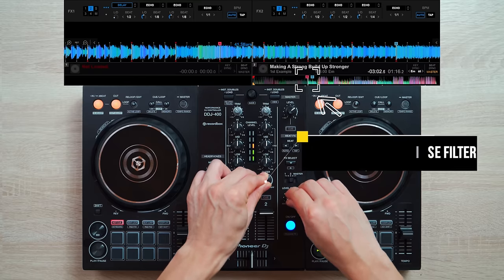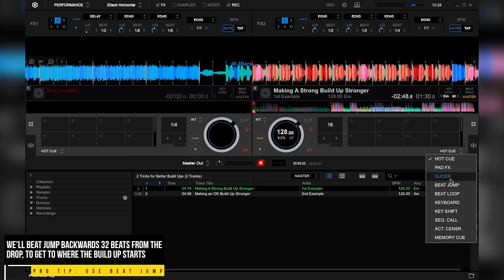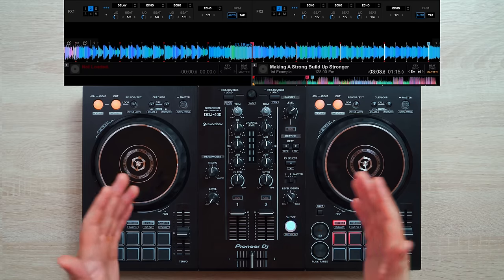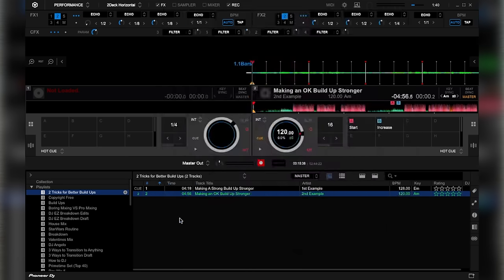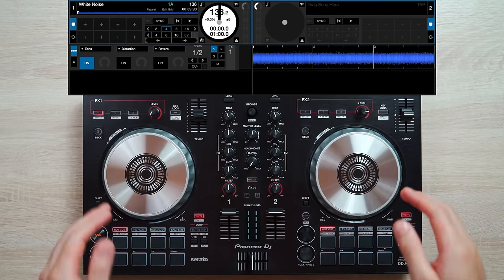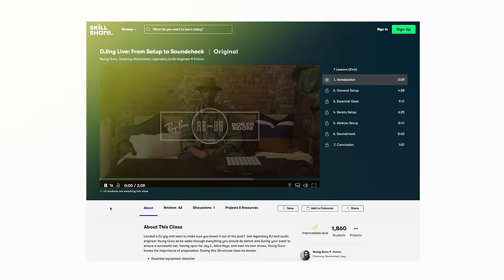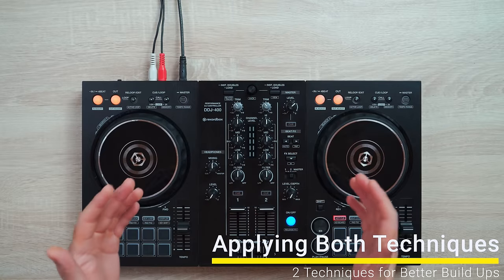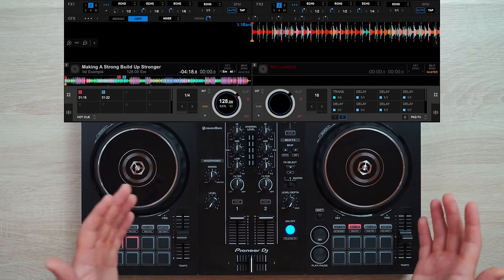ONE TRICK DJS NEED TO DO MORE TO STOP BEING BORING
The first 1000 people who click the link will get 2 free months of Skillshare Premium

Ever find yourself having nothing to do when you play a track? In this video, I’m gonna show you 2 things that can turn your boring sets into exciting Onnes!

EVERYTHING I own to DJ and Video!

► Best CHEAP DJ CONTROLLER
► Backpack I use for DJ’ing
► Best Budget Turntables EVER
► Best Budget DJ Mixer EVER
► Best Turntables EVER
► Best DJ Mixer EVER

►SCRIPT

Now, the part of the song that we want to focus on is the build-up; which normally occurs 32 beats right before the drop.  So that’ll be the only section we’ll be affecting with our High Pass Filter, Noise Filter, Effect and Volume Fader.

So the first technique utilizes the following things: the High Pass Filter Knob, a 1/2 Delay Effect, and the volume fader. And this technique works best in strengthening an already good build up.

So the first thing we’re going to do is select our delay effect and set the beat parameter to 1/2.

Next we’re going to cue point our song so that we can visually see what parts we should be affecting.

So Cue Point A, will be the section, where we should start//doing this trick, and that’s the build up segment of this song, and this is 32 beats away from the drop.

Next, lets mark Cue Point B. This section is 16 beats away from the drop. And this cue point here, will visually cue us, to start cranking this technique out even more.

Because the build segment of this song, will really start to be going off here, we’ll have to match its energy.

[1st Technique Explanation]

So with our effect armed and our track prepped, the first thing we should do when we reach the build up segment, is start cranking out the High Pass Filter knob from the 12 o clock position to the 2 o’clock position.

And at the same time, activate our delay effect, and bring the effect knob from the 7 o’clock position to the 9 o’clock position.

And we’ll do this till we reach the cue point b section of the song
Once we reach that point, it’ll be time now to only focus on the High Pass Filter Knob, and Volume Fader.

So what we’ll do, is that, as we near the drop, we’ll crank out that high pass filter knob to the 3 o’clock position, and at the same time, we’ll be dragging the volume fader up and down to get a stutter-y sound effect.

And finally once we reach the drop. We’ll bring the filter knob back to the 12 o clock position, leave our volume fader at the top, and deactivate our delay effect.

Now if you guys really wanna take this trick to the next level, you can also try cranking the high pass filter knob clockwise and counterclockwise as you near the drop.